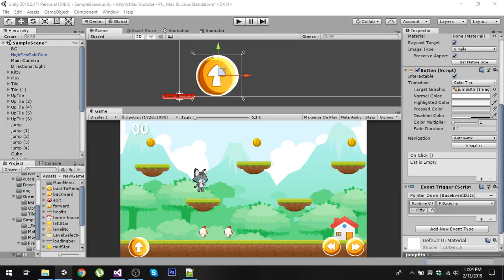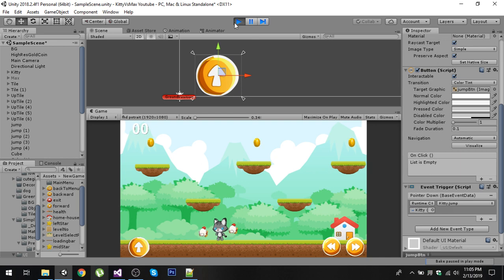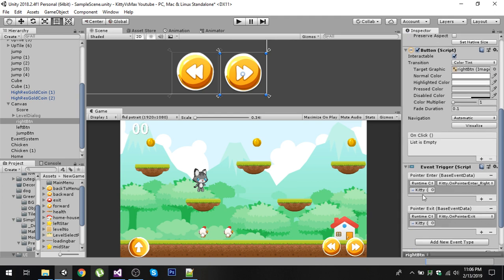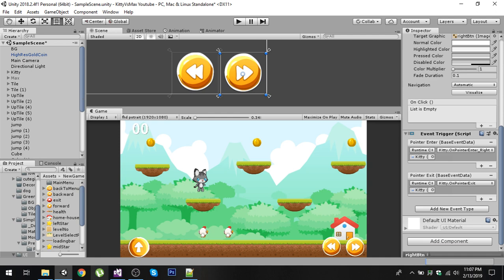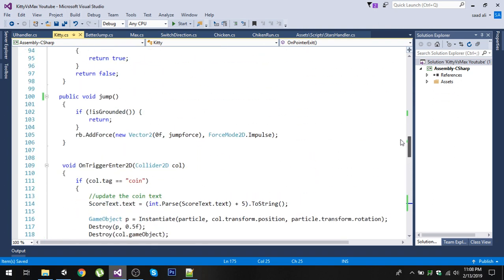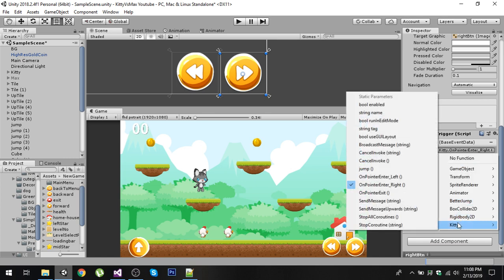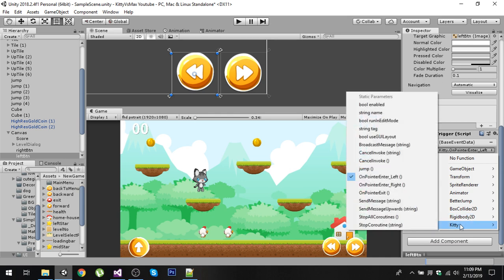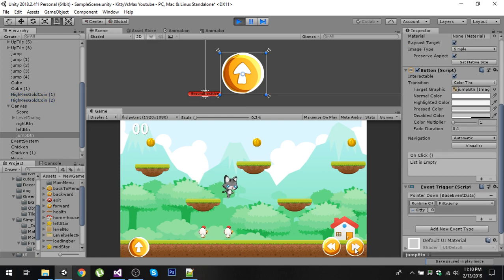Adding Mobile Controls in Unity Game [English] (15)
How to add On Screen Buttons in unity game for Mobile using event trigger.